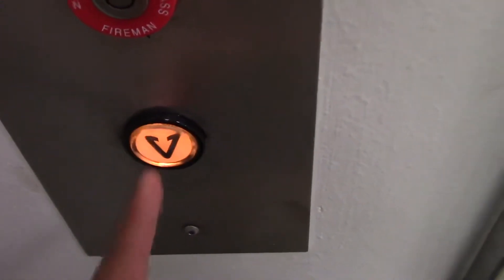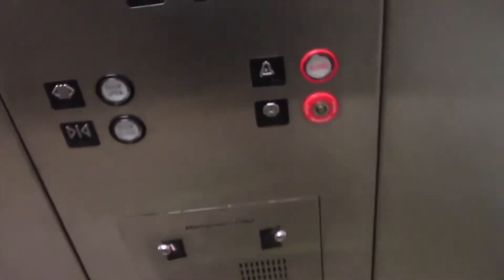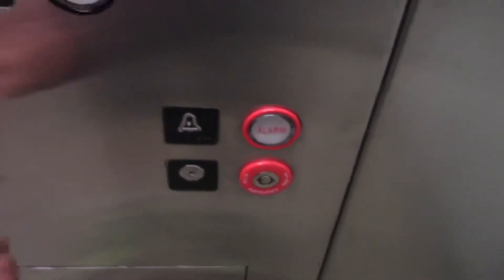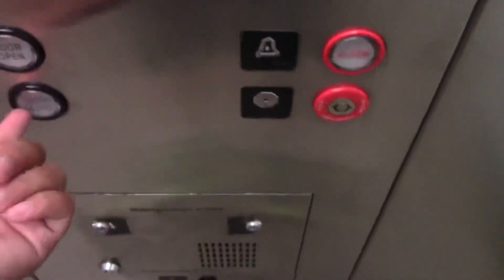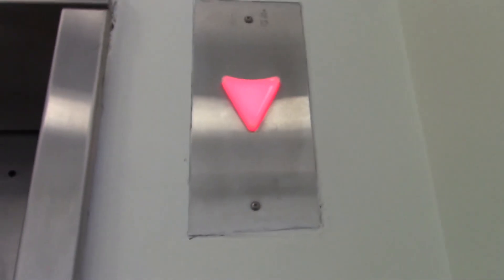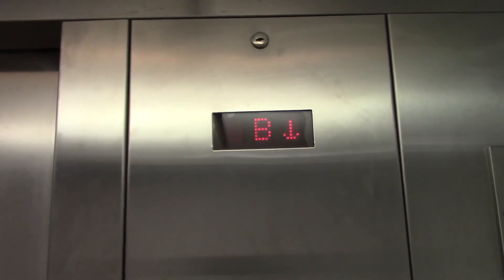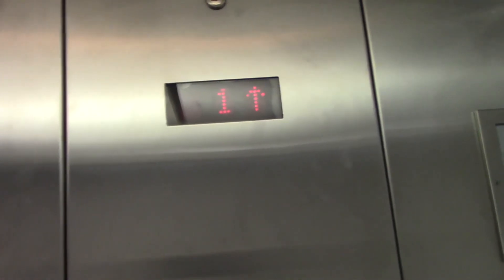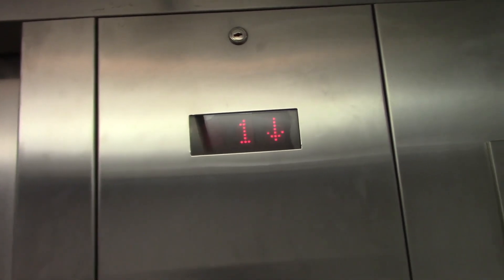(Now Closed) Final Ride: Montgomery Kone Hydraulic Elevators to Knockerball & More, Monmouth Mall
Installed in 1994 Condemned in 2024